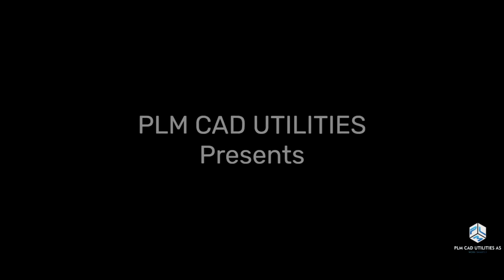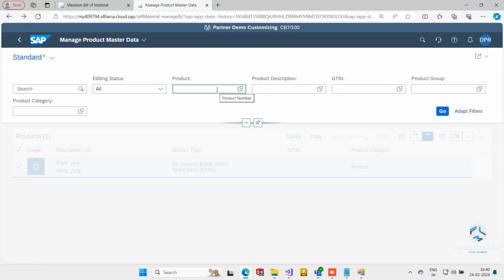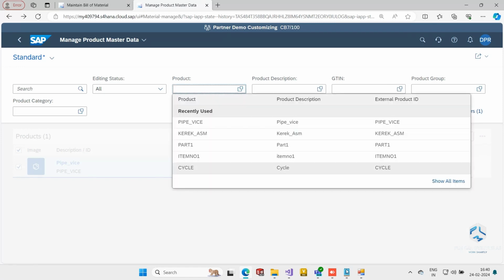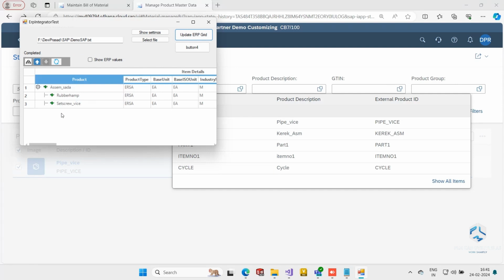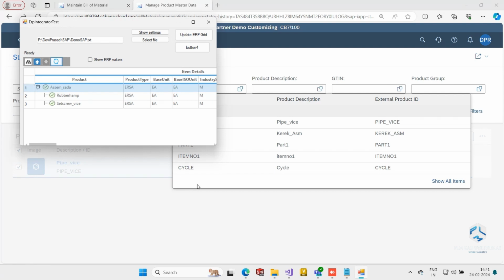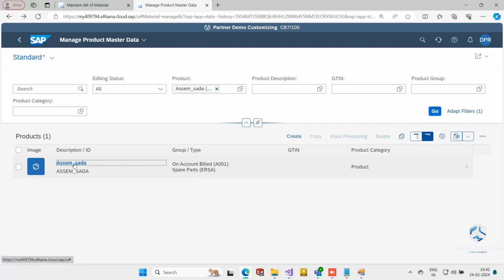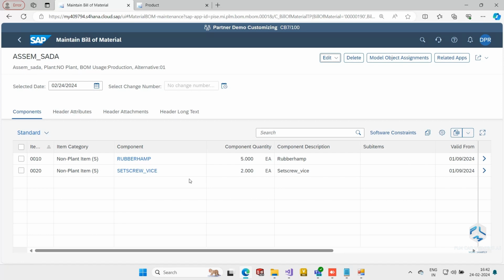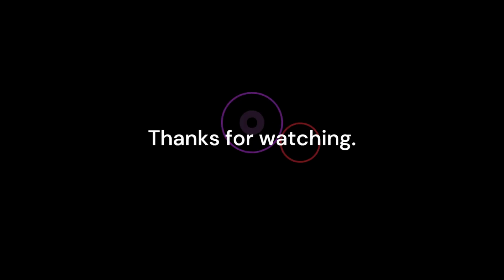ERP Integrator for SAP S/4 HANA Cloud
Integrate any desktop application like Excel, SOLIDWORKS, Inventor, Teamcenter etc. with SAP S4/HANA Cloud using ERP Integrator for S4.